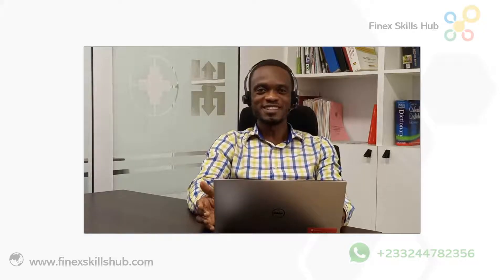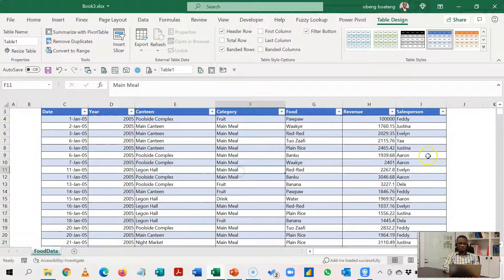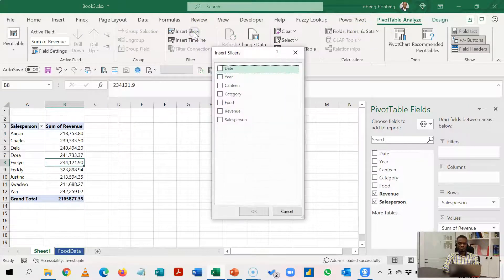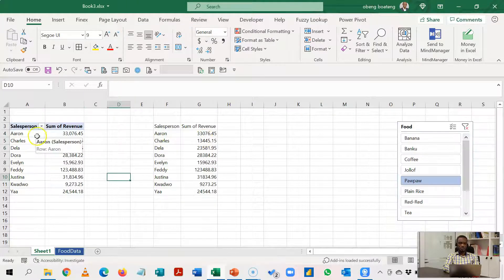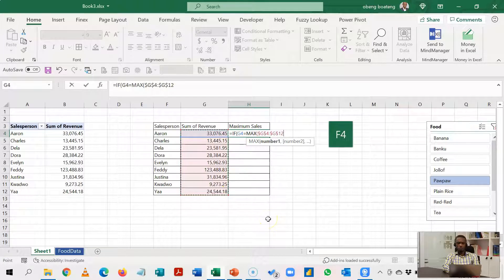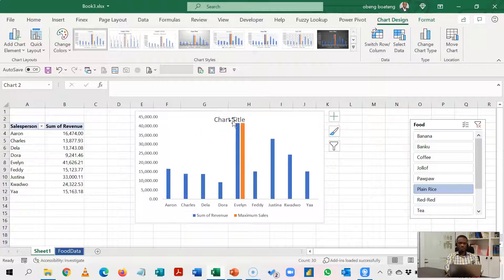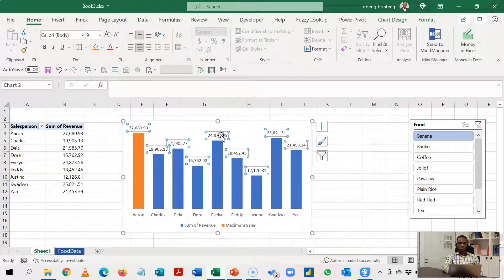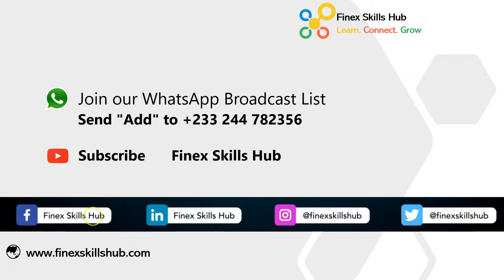Highlight the Maximum Value in a Dynamic Chart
In a column chart, this trick will always highlight the maximum value in your chart when you filter with a slicer in Microsoft Excel.